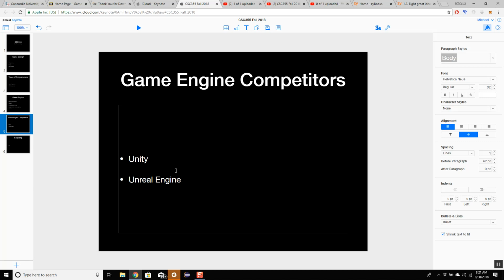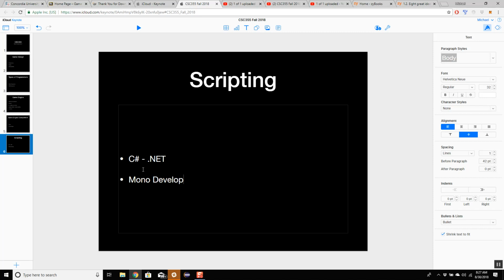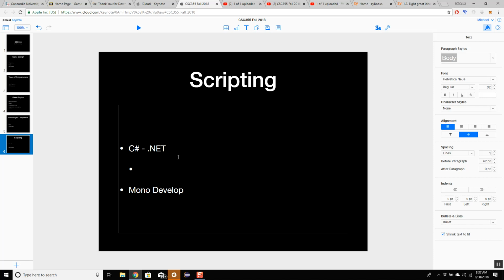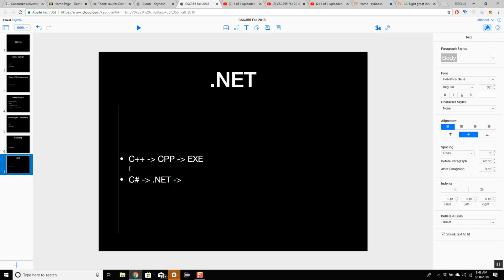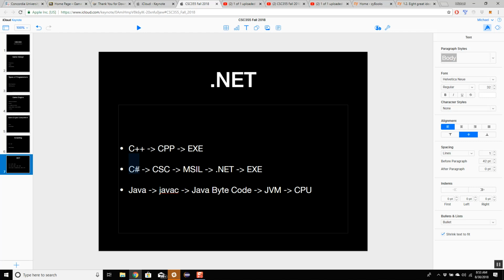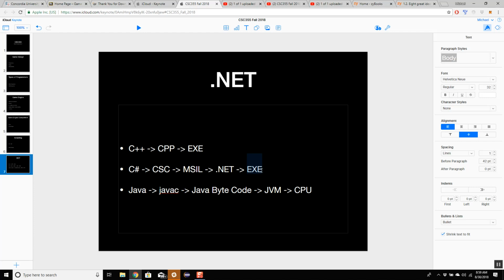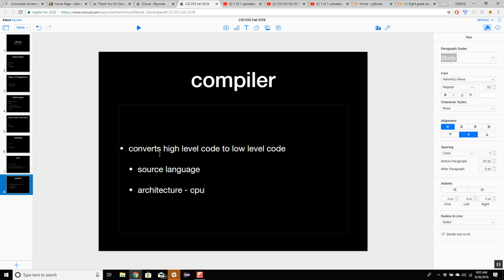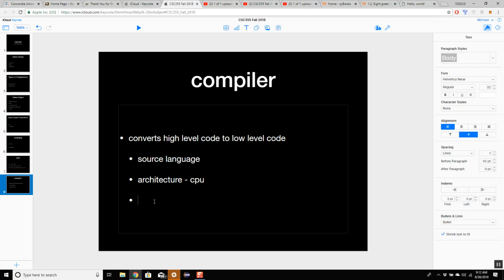CSC355 8 30 18